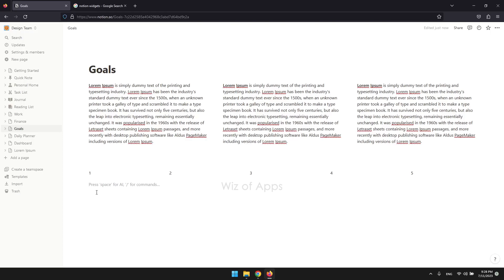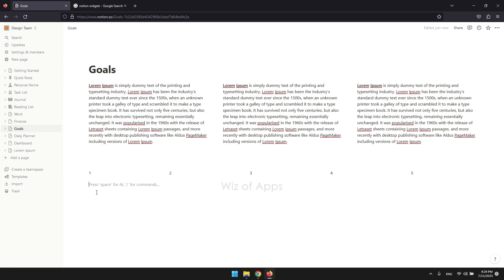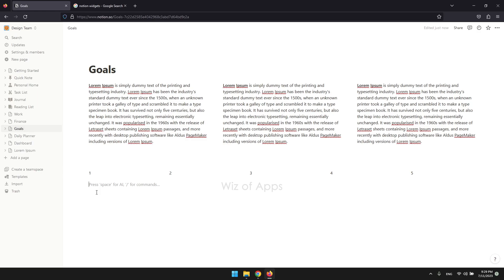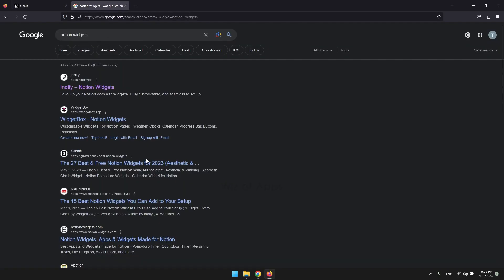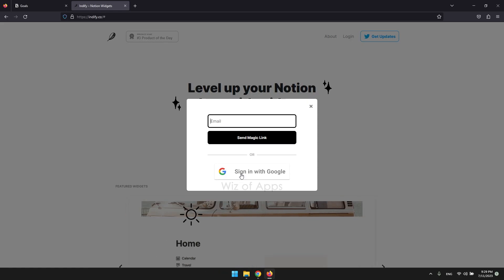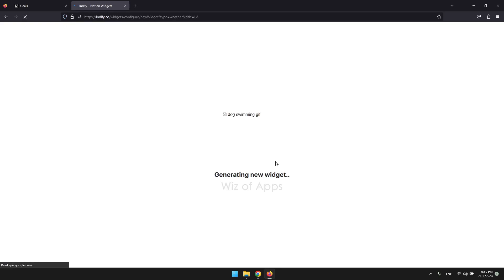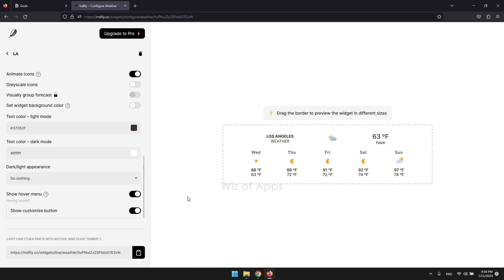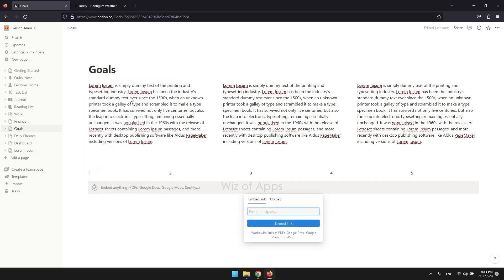How to Add Widgets in Notion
In this video, I'm going to show you how to add widgets in Notion.